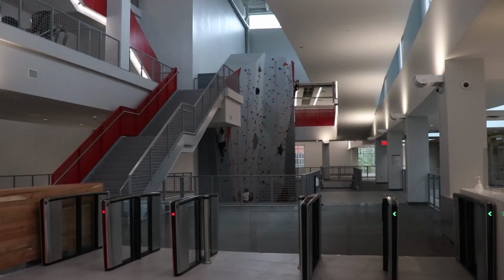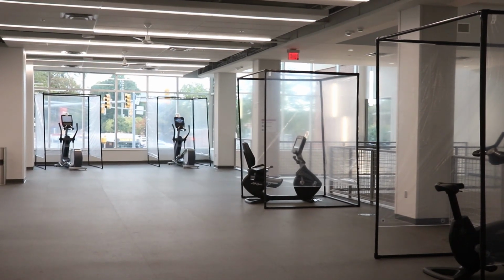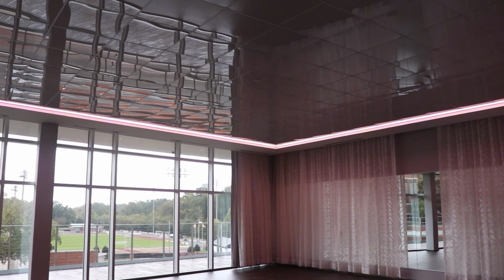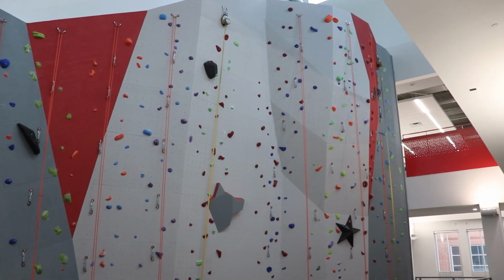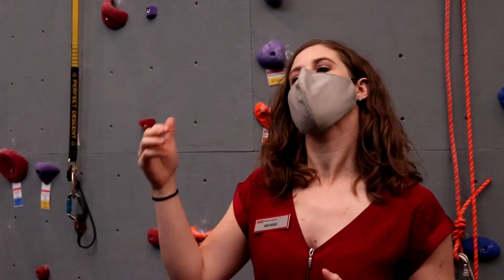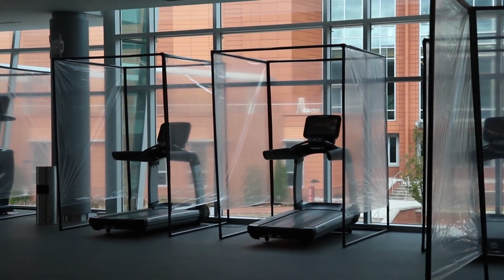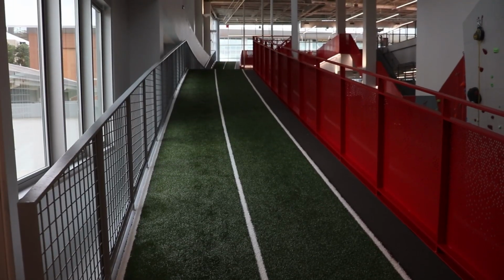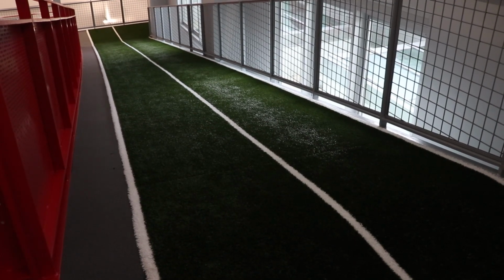An Inside Look at the Newly Renovated Carmichael Gym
Get an inside look at the brand new facilities and additions in the newly renovated Carmichael Gym.
Video by: William Harrell and Sydney McCoy